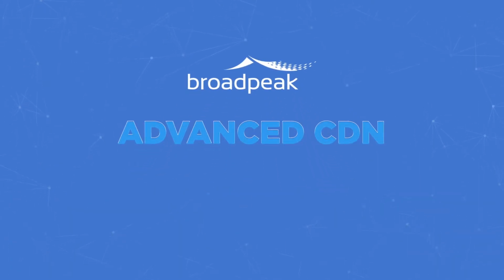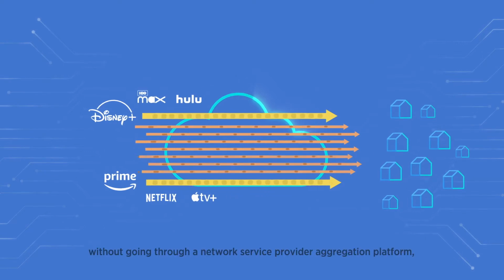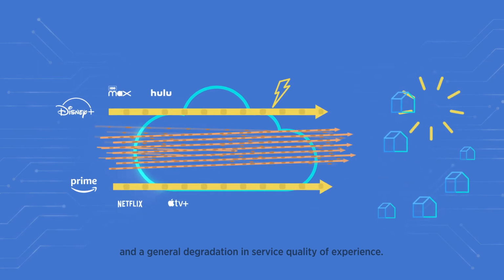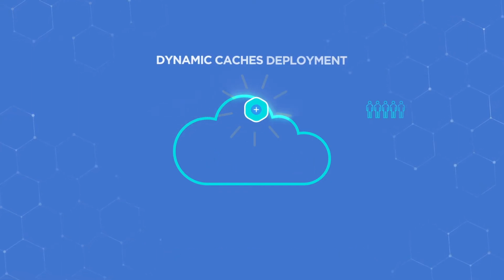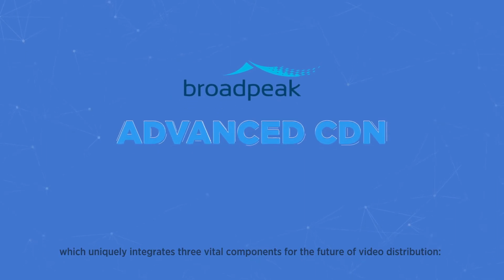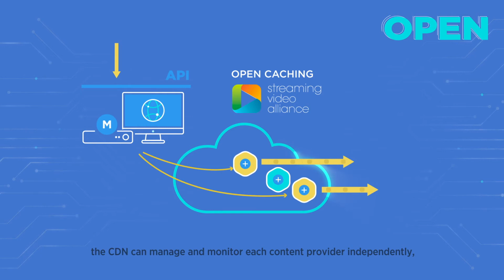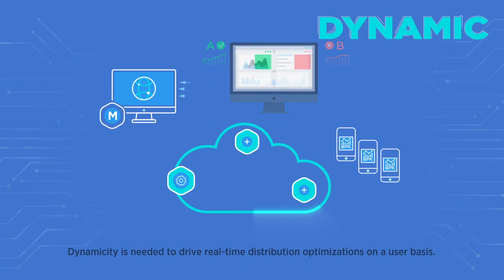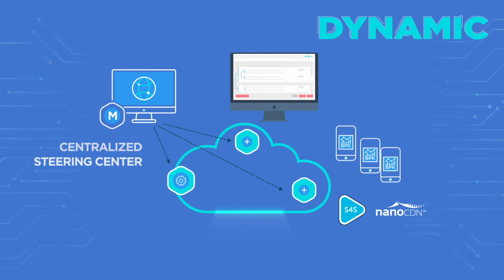Broadpeak Advanced CDN: Open - Dynamic - Elastic.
Broadpeak’s Open Dynamic Elastic CDN solution enables a major shift in architecture, unlocking common opportunities for ISPs and content owners. Using the Advanced CDN solution, ISPs and content owners can collaborate and support several essential features, including openness to third-party content, dynamicity of the optimization processes based on real-time analytics, and elasticity of deployment instances.